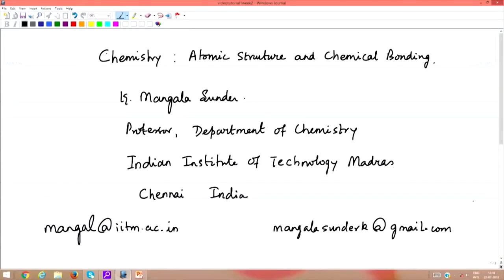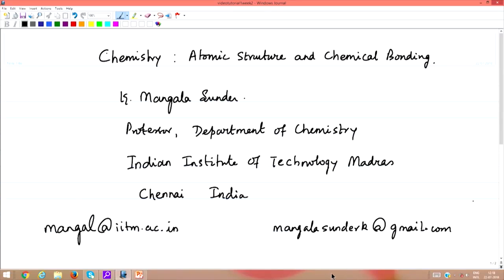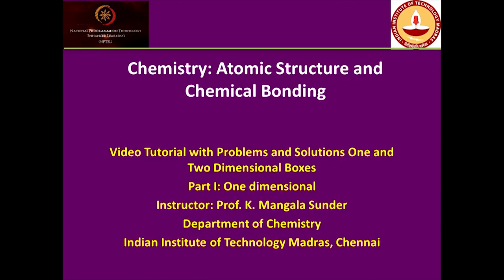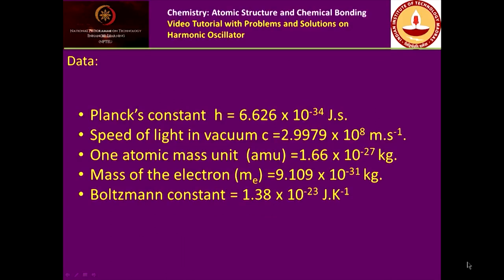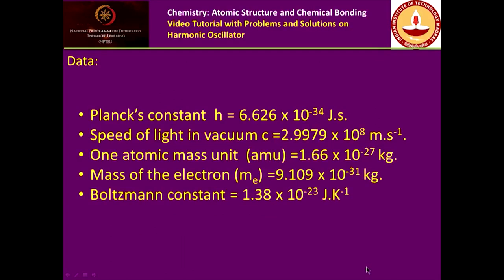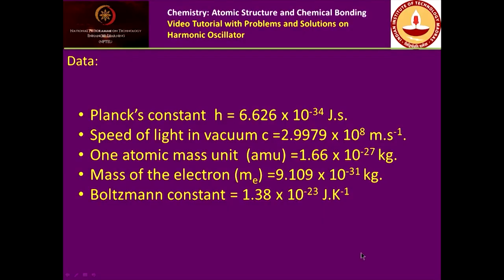Problems and Solutions for Particle in One and Two Dimensional Boxes.